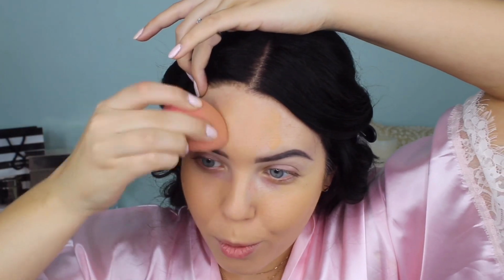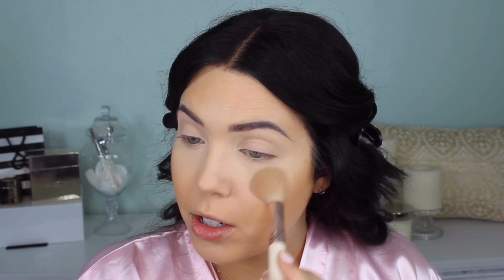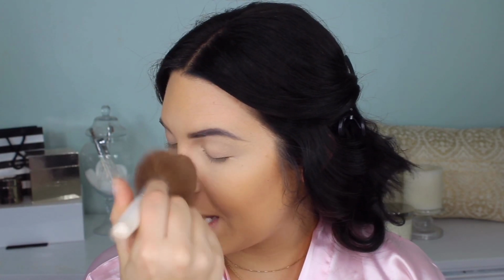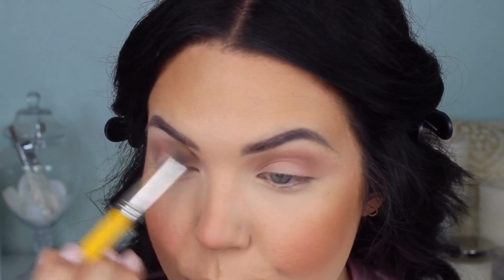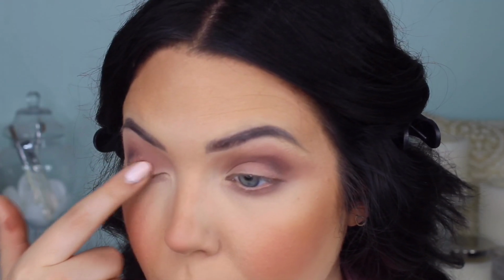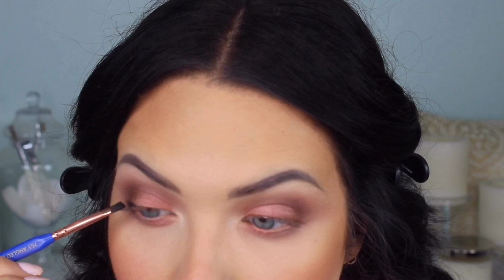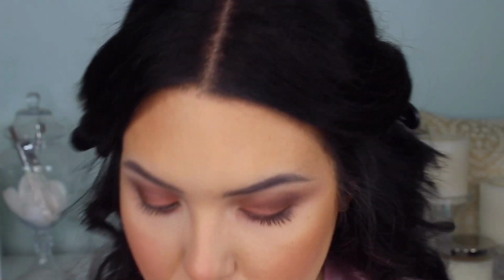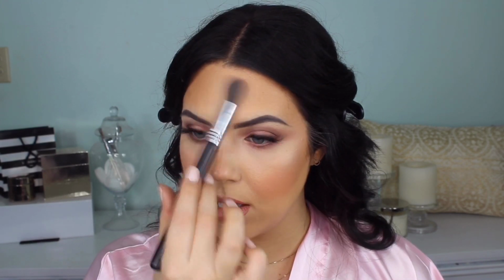EASY PINK GLAM MAKEUP LOOK for VALENTINES DAY! Pink Eyeshadow, No Winged Liner - Valentines Day 2019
Easy Pink Glam Makeup Tutorial for Valentine’s Day!

EASY PINK GLAM MAKEUP TUTORIAL for VALENTINES DAY! Soft Pink Smoky Eye, No Winged Liner & Dewy Skin - Valentine’s Day 2019 | Faith Drew

Hello everyone! Today I am bringing you an easy to achieve glam Valentine’s Day makeup tutorial. This is an easy pink glam makeup tutorial that is natural, but still glamorous. I love soft Valentine’s Day makeup looks – this is also a really nice bridal makeup look idea as well! There is no winged liner for this Valentine’s Day makeup look which makes it really easy to achieve.

Make sure you let me know if you like this video by giving the video a thumbs up and commenting, and don’t forget to let me know what else you’d like to see from me! Love, Faith.

PRODUCTS MENTIONED

L’Oreal Brow Stylist Definer in Dark Brunette

Mac Strobe Cream in Goldlite

Natural Radiant Longwear Foundation in Sahel

Maybelline Fit Me Loose Powder in Fair

BareMinerals BarePro Performance Wear Powder Foundation

Mac Mineralize Skinfinish in Give Me Sun!

Mac Lip Pencil in Spice

BareMinerals Gen Matte Liquid Lipstick in Infamous

Becca Shimmering Skin Perfector in Lunar New Year

Do not feel obligated to click on the links or use my codes if you do not want to. However I want you to know that I only work with companies that I love and trust! :)

Hi! My name is Faith Drew, and I started this channel to connect with fellow makeup, beauty and fashion lovers. I have been passionate about makeup for a very long time now, and so I decided to create this YouTube channel to share my love for makeup with others!

On my beauty channel you will find Affordable & Drugstore makeup tutorials, monthly favorites videos, hair tutorials as well as high-end makeup hauls and more! I love the YouTube beauty community.

My goal for this makeup and beauty channel is to produce inspiring content and provide a fun distraction from all the craziness in life!

This video is not sponsored, however some products may have been sent for free.